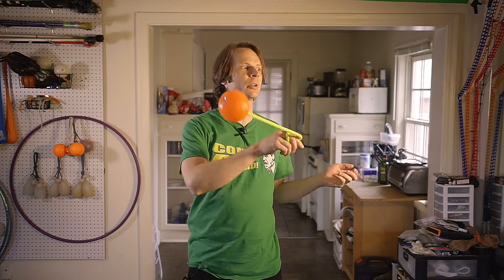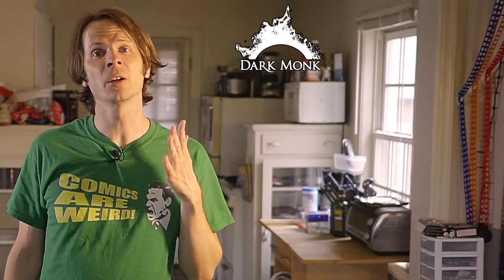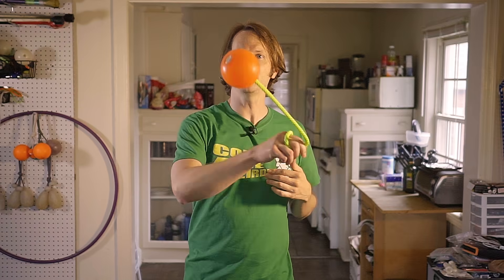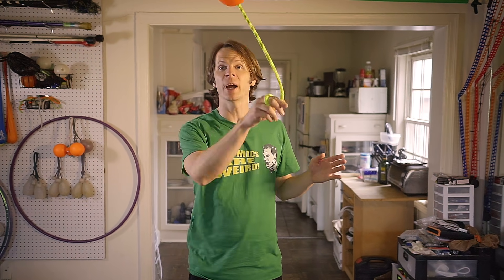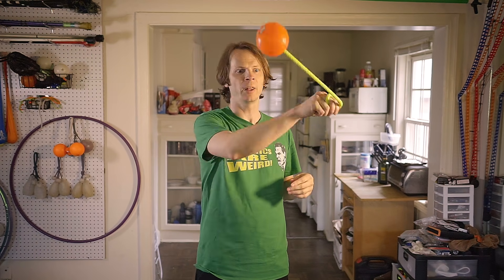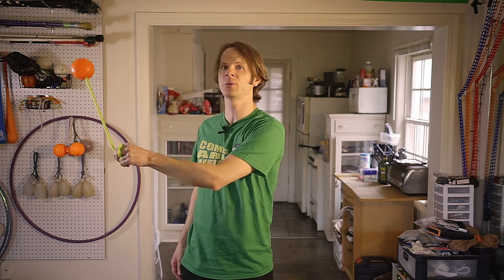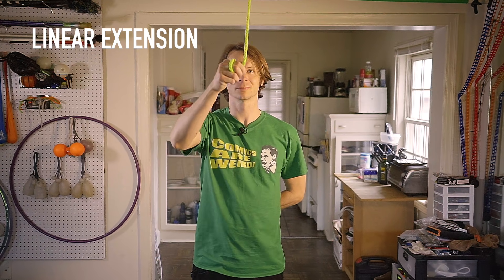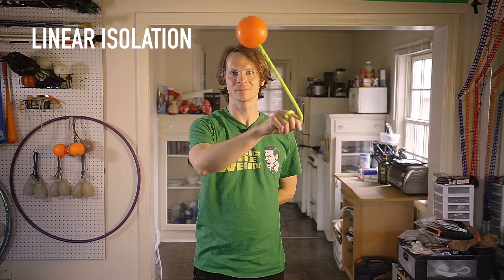Poi Linear Isolations and Extensions: The Ultimate Poi Tricks!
Poi linear isolations and linear extensions--they are probably the two most useful tools I have learned in all my years as a poi spinner for dissecting and working through a multitude of poi tricks! I'll show you how you can use both tools to build up shapes like antispin flowers as well as poi body tracers like snakes and so many others! These two tricks are like a rosetta stone for unlocking a variety of different intermediate poi tricks!

A huge thank you to this month's Flow Supporters:
Brian Burg
LiHao Zhang
Clayton Burke
Daniel Popescu
John Gruber
Ben Reynolds
Mark Carnes
Pascal Buder
Aric Allen
Brandi Hine
Dawn McCrink
Graham VanBenthuysen
Lauren Pontbriant
Koen Maryns
Iain Farrell
Angelo
Sarah Grimsley
Graham Williams
Mary L Reichel
Aaron Siladi
Matt Schmidt
William David
Mikey
Carmen
James A Hughes
Anna Gerus
Antonio Zyx
Hannah Boler
Chase kristiansen
James Chavez
karina
Amber
Warren Woodriffe
Austin Zetting
Elizabeth Phillips
Libby
Taylor
Kathleen Griswold
Spinsconsin
Helenah
Russell Paac
IReverend Brainskan
Finn Bell
jimid
Brandon Hanlin
Flowfests
Kate Farah
Matthew Riordan
Noah Harasz
molly ferrer
Jim Martin
Jeremiah Johnston
Arnica
Sterling Bishop
Karen Jane
JAK Bunny
Elizabeth Ellis
Fikret Manoglu
Brian Huddleston
Jack Taylor
Nathan Kirschman
Ádám Bakó
Mike Corelli
Aaron Freeman
Michael LaHood
Laura Conner
Donler
Alex Ciminian
David
Gust Wittevrongel
Po Ting Chen
Flow Mayhem
Alexis Krohn
Kelly King
Kerry Jones Photography
Kimmie Cherry
Silver